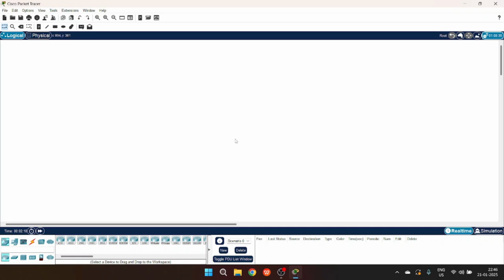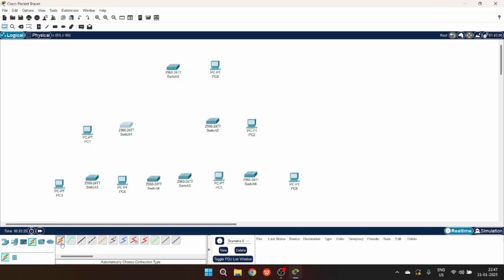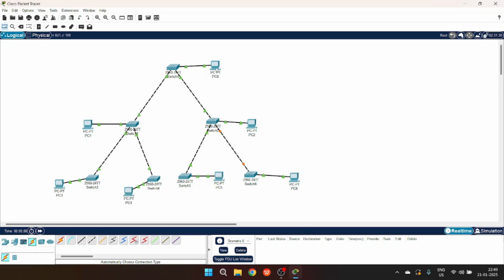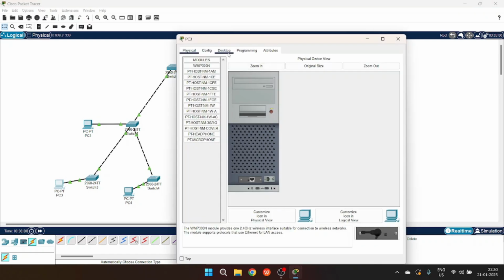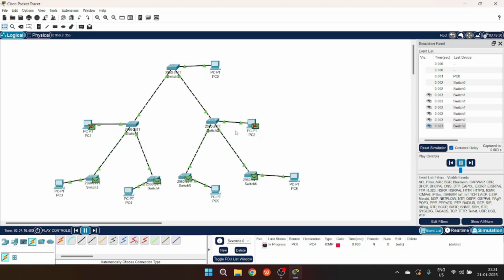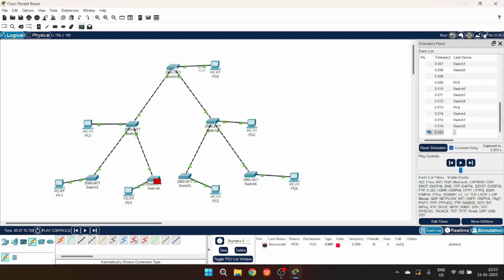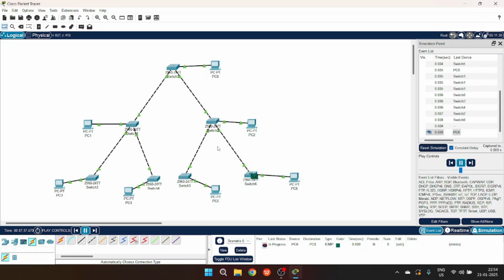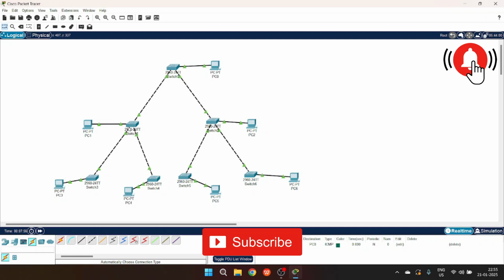07 Tree topology using cisco packet tracer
Learn how to set up a Tree Topology using Cisco Packet Tracer in this step-by-step tutorial! 🌳🚀 In this video, we'll guide you through the process of connecting PCs and switches to create an efficient hierarchical network structure. Whether you're a beginner or looking to enhance your networking skills, this tutorial will help you understand the basics of tree topology, including its advantages, practical applications, and configuration tips.

🔗 Topics Covered:

Introduction to Tree Topology
Setting up PCs and Switches
Configuring Connections in Cisco Packet Tracer

Tree topology
Cisco Packet Tracer tutorial
PC and switch configuration
Network topology types
Hierarchical network design
CCNA training
Cisco networking basics
Network troubleshooting
Packet Tracer simulation
Structured cabling
IT networking skills
Computer network setup
Switch and PC connection